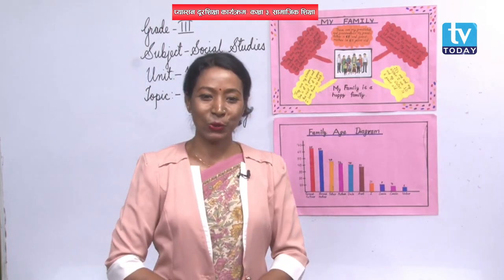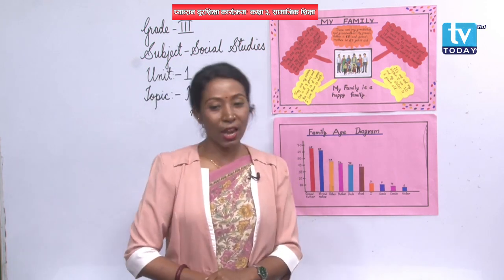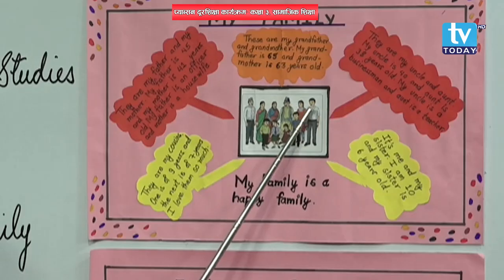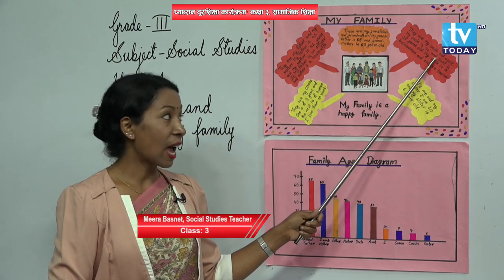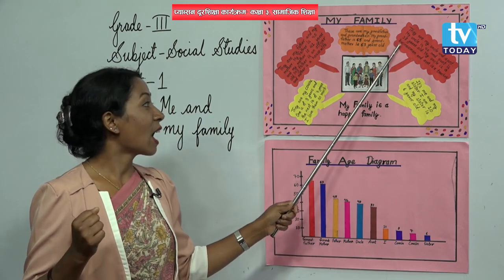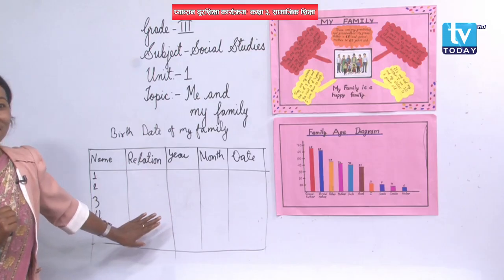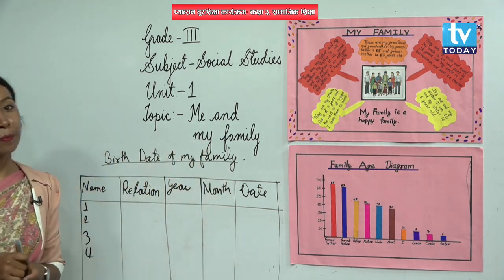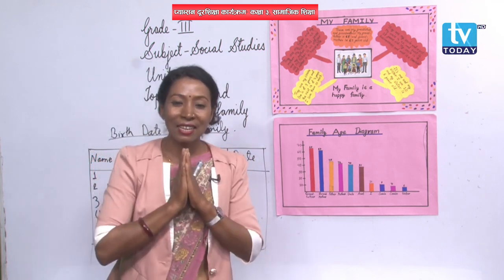PABSON दूर शिक्षा Class THREE (3), Social studies- Me & My Family, Episode 5, Pabson Distance Day 5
PABSON दूर शिक्षा Class THREE (3), Social studies- Me & My Family, Episode 5, Pabson Distance Education,TV Today, Day 5